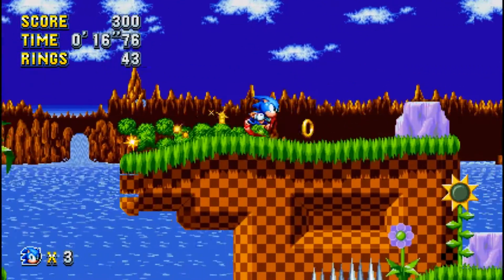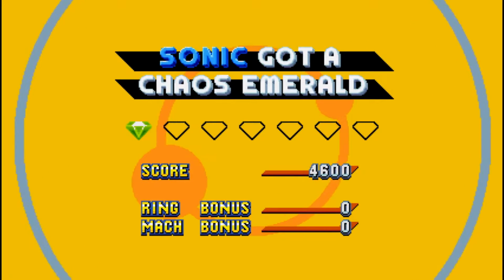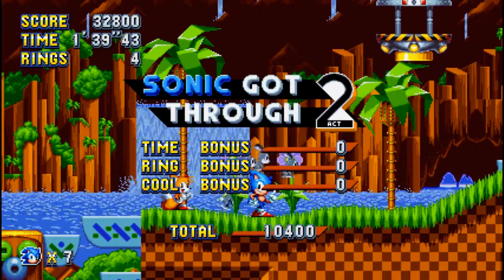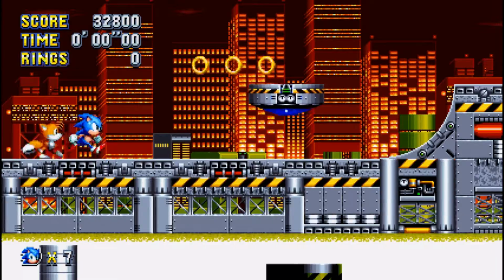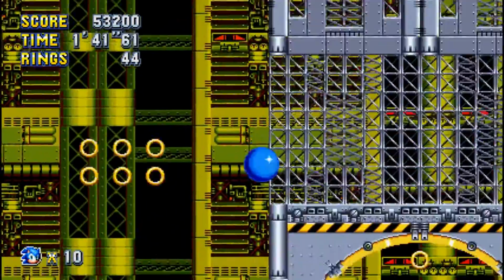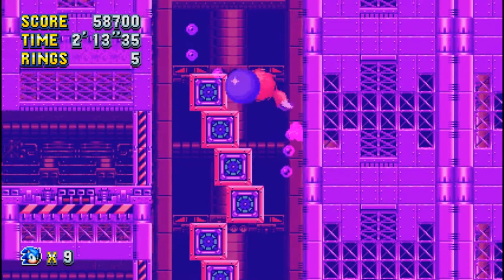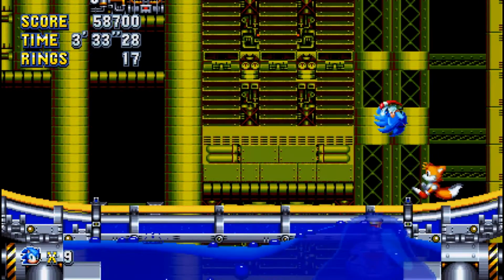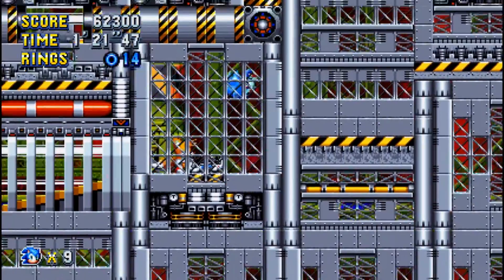Radiant Falcon Does! Sonic Mania EP-01: Discovery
it's still the 14th to me; hush.

Author's Note: I know the game sound echoes. Rest assured, I will figure out a fix in the next part.

this is Radiant Falcon Does! the official Youtube casual playthrough/edited let's play channel for Radiant Falcon Game Vision. anything that doesn't fit within the Twitch guidelines or of a thing that I don't feel like streaming will go here. look forward to being amazed further soon!